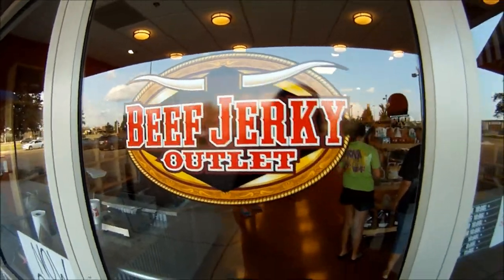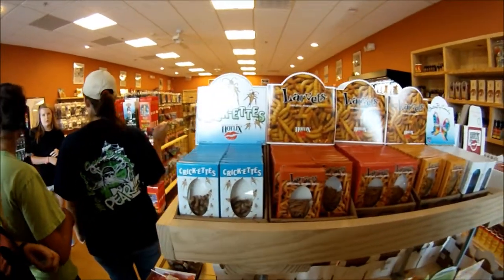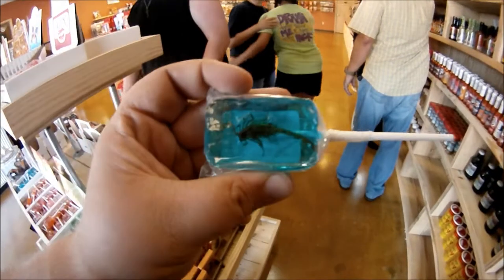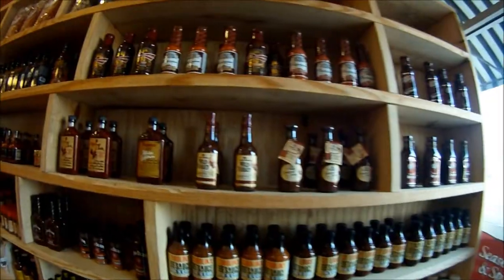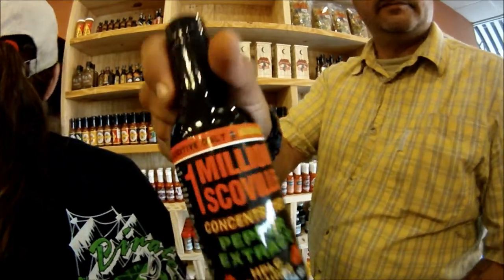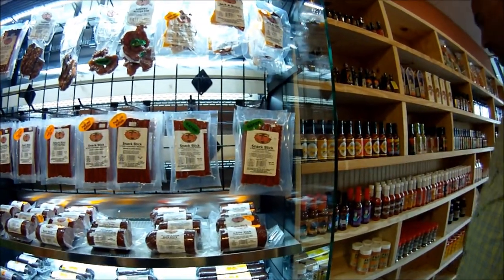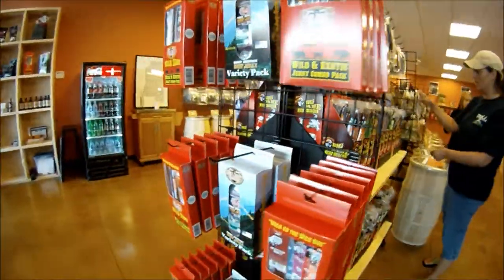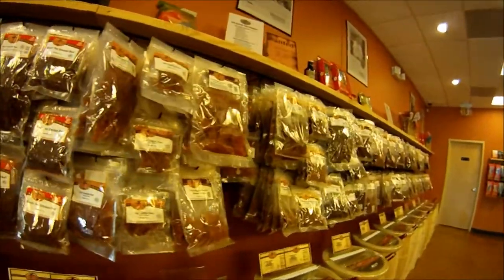Beef Jerky Outlet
ADDRESS: Flowood 257 Ridge Way Building M Suite  257.  Flowood, MS 39232